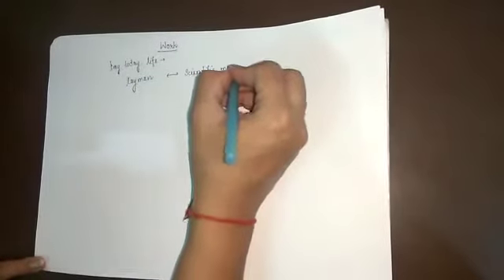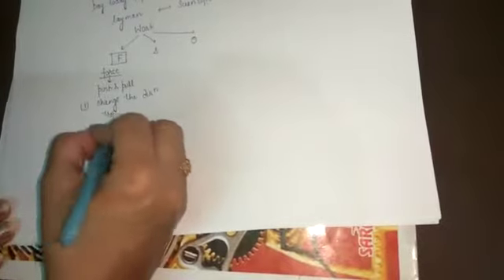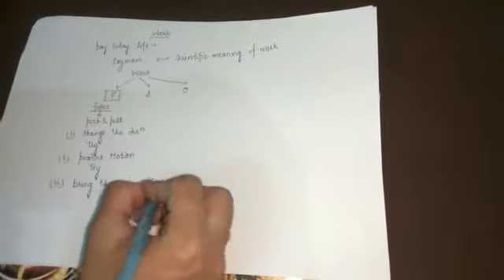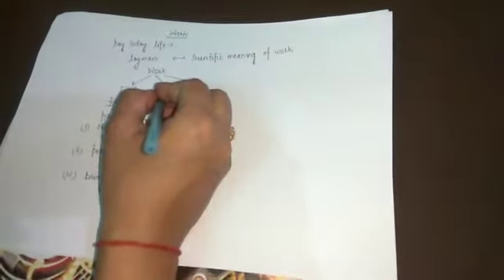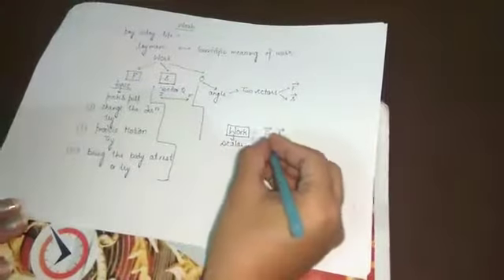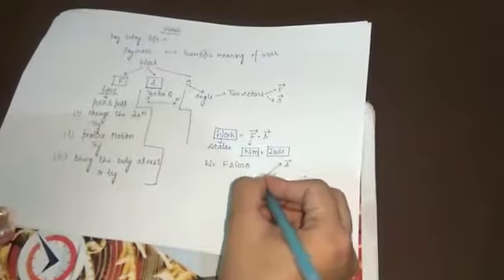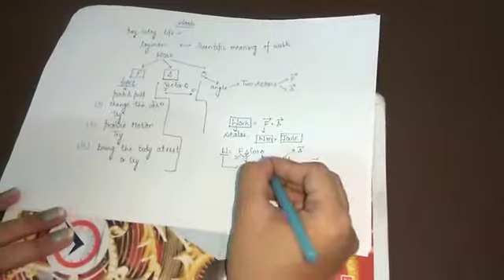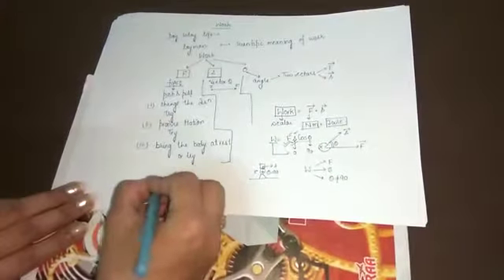WORK (PHYSICS) 055cdcf1 5891 43a8 834f 59388759ae58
WORK  (PHYSICS)